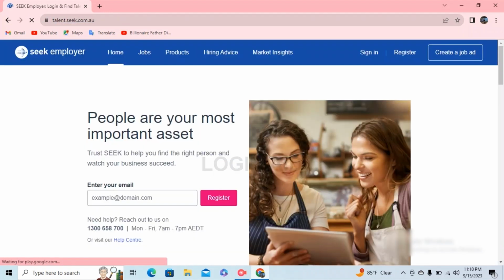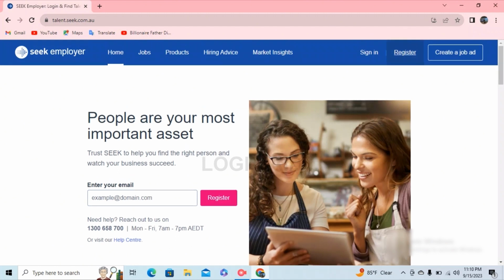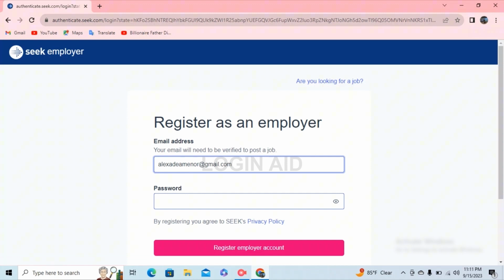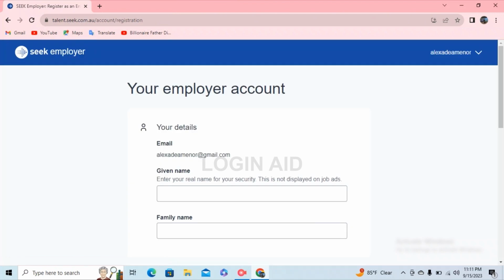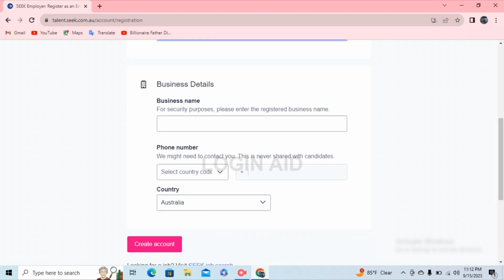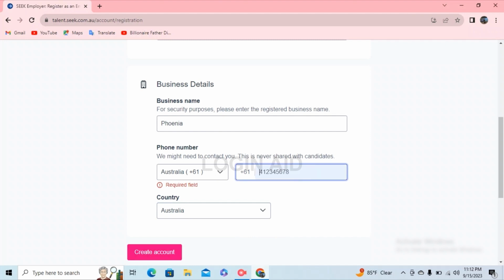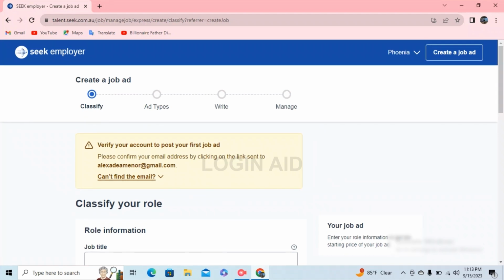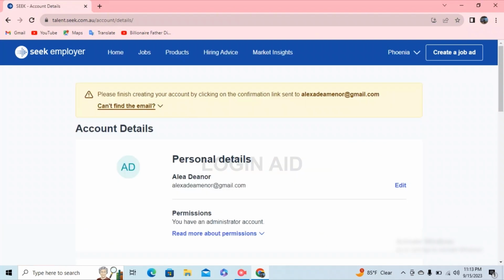SEEK Employer Account Registration, Sign Up Guide 2023 | Create SEEK Employer Account | Seek.com.au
SEEK Employer Account Registration, Sign Up Guide 2023 | Create SEEK Employer Account | talent.seek.com.au

A video guide for the process to register/sign up for SEEK Employer account.